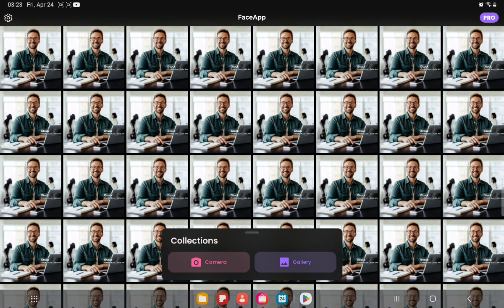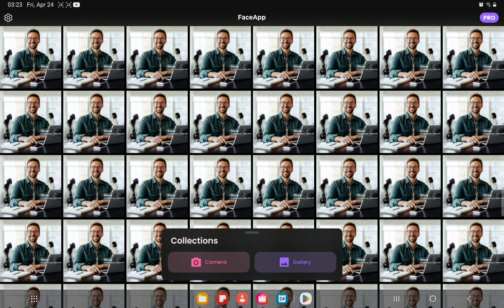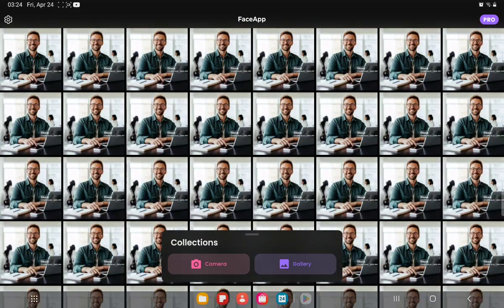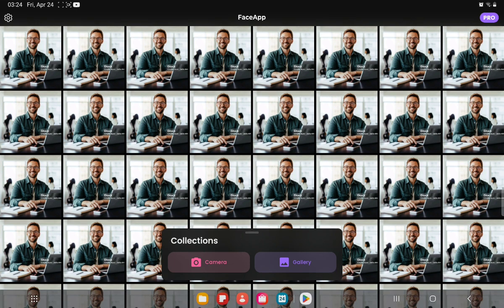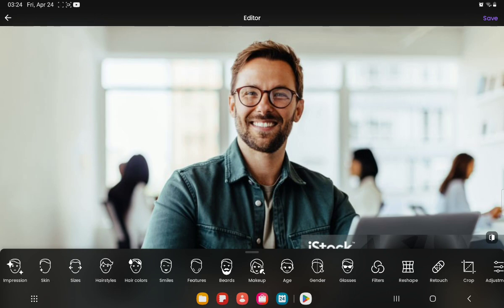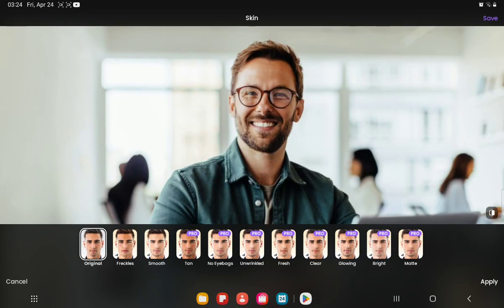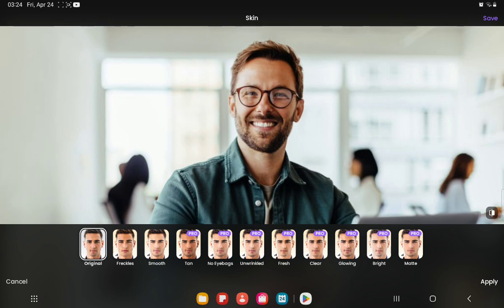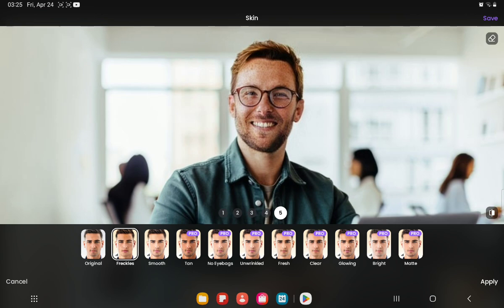How To Remove Freckles in FaceApp! Tutorial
Today we talk about skin retouching,faceapp tutorial,how to use faceapp,Remove Freckles in FaceApp